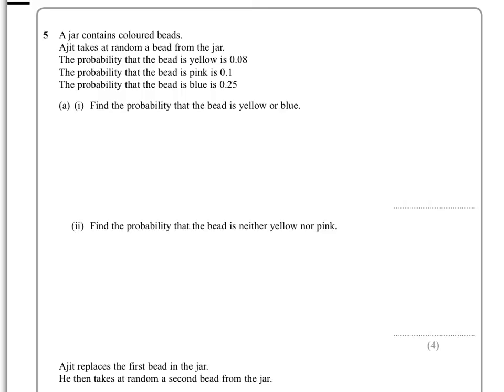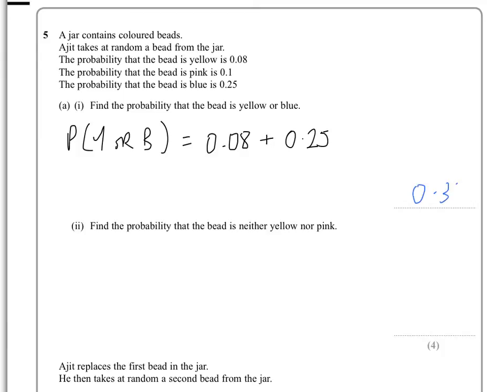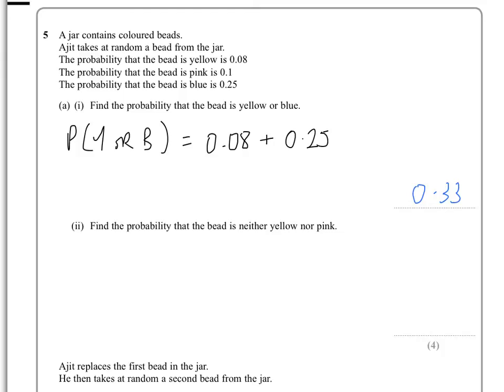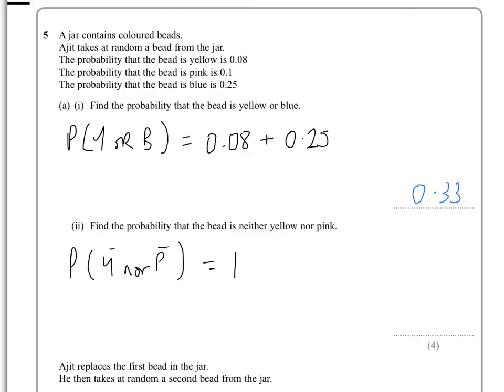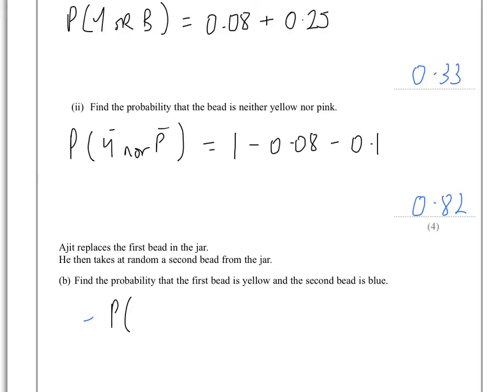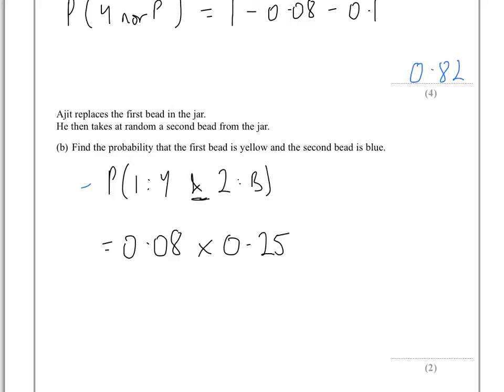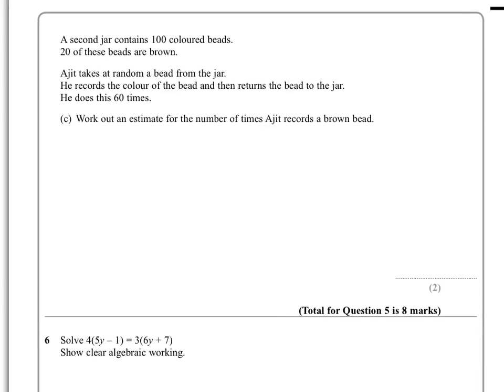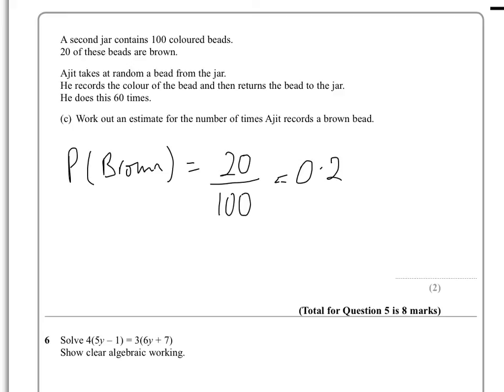Edexcel iGCSE Mathematics A 4MA0/3H January 2015 Q5